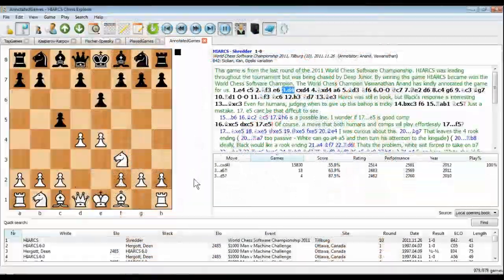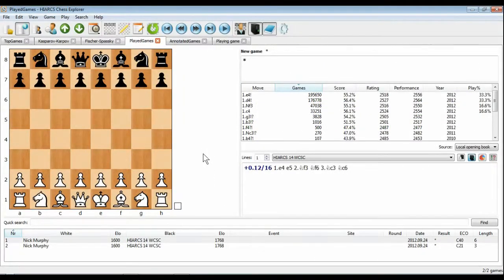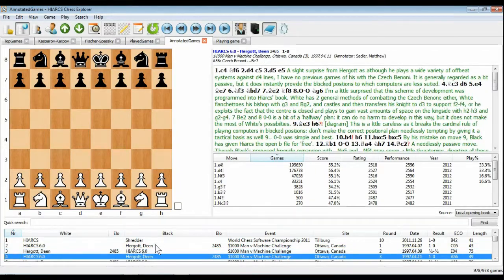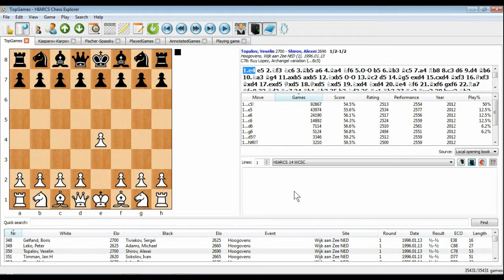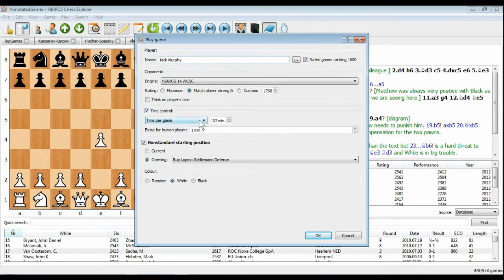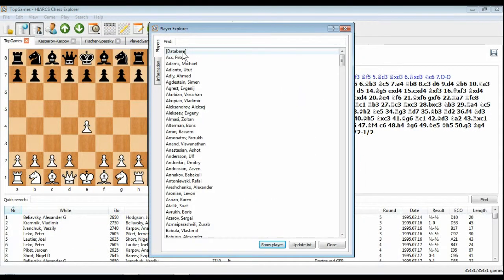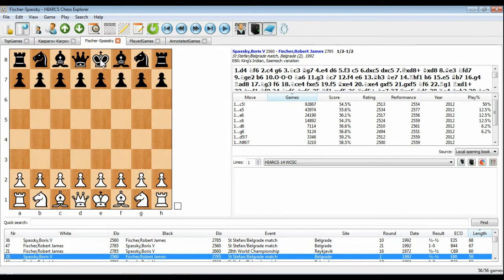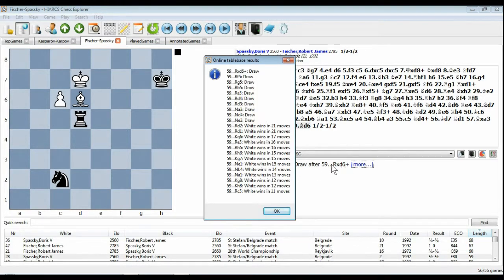HIARCS Chess Explorer for PC Overview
HIARCS Chess Explorer is a superb new chess database, analysis and playing program for either PC Windows or Apple Macintosh computers. It offers a truly innovative and intuitive new graphical user interface together with the reigning World Chess Software Champion HIARCS 14 chess engine. This unique combination is refreshingly easy to use and includes many unique new features for managing chess databases, chess preparation, analysis and training for players of all abilities from beginner to Grandmaster.

Key features:

Advanced Chess Graphical User Interface
 - HIARCS Chess Explorer GUI can use any UCI compatible chess engine
 - High quality piece set graphics, board textures, artist designed icons
 - Integrated features allow easy navigation of databases, games and players
 - Comprehensive user manual and context sensitive help is included
 - Available for PC Windows or Apple Macintosh with native look and feel
 - Multi-lingual support for English, French, German, Italian, Polish, Russian and Spanish

HIARCS 14 World Chess Software Champion
 - HIARCS 14 chess engine is closely integrated with the Chess Explorer GUI, our chess engines can also be used in any UCI compatible GUI
 - Provides incredibly strong analysis, advice and play
 - Famous for its human-like and entertaining attacking playing style
 - The chess engine generally used by World Chess Champion Vishy Anand

Game Explorer
 - Comprehensive PGN database support including simultaneous handling of multiple databases, searching, filtering and sorting by game header, openings and positions, ECO opening name classification, game lists and much more
 - Extensive game notation support with variations, embedded text comments, annotations, diagrams, chess symbols and chess opening naming, all of which can be viewed, added and edited. Intuitive game entry with automatic suggestions based on move quality. Game print facilities with diagrams

Player Explorer
 - View players, their games, performances and favourite openings
 - Navigate to games and openings of players directly from the player dossier
 - Integrated and automated repertoire summaries for databases and players

Openings Explorer
 - World's first multi-source real-time chess tree with live updates
 - Gives new insight into chess openings from different perspectives
 - Integrated access to regularly updated online chess opening books
 - All books and databases provide detailed opening statistics

Analysis Explorer
 - Analyse positions and games with multiple engines
 - Multiple lines of analysis with history/statistics, add analysis to game notation
 - Post game analysis with any chess engine provides variation commentary
 - Check your own games for blunders and improvements
 - Integrated online access to massive Terabyte endgame databases to give precise answers about endgame outcomes (about 250 DVDs worth of data!)

Custom Game Play mode
 - For playing games against the computer using any UCI chess engine available
 - Integrated HIARCS chess engine has realistic human-like handicap levels with set Elo strength settings suitable for players from beginner to Grandmaster
 - Choose rated or unrated games with time controls or casual play
 - Choose start positions and even opening selection for opening practice
 - The game play mode has an integrated coach to point out mistakes, distinguish move quality, point out good moves and give hints
 - Assess your chess ability and maintain a chess rating for you and your family
 - Adaptive level matches opponents to your ability as you progress

Packaged Databases
 - Latest top quality GM database of games
 - Annotated database of games including commentary from IMs, GMs and even an exclusive annotated game by the World Chess Champion Vishy Anand

The product is available in two versions,
 - Deep HIARCS Chess Explorer: HIARCS Chess Explorer GUI with the multi-core/multi-processor version of HIARCS 14 and has access to additional online content of 1,000 Gb of chess endgame and opening book databases.
 - HIARCS Chess Explorer: HIARCS Chess Explorer GUI with the single core version of HIARCS 14 and access to standard online content

HIARCS Chess Explorer
An innovative and powerful new chess software application for PC and Mac offering chess players of all abilities the unique combination of the World Chess Software Champion HIARCS chess engine together with a powerful, intuitive and easy to use multi-platform, multi-lingual chess graphical user interface.

Multi-processor and MAC versions also available.